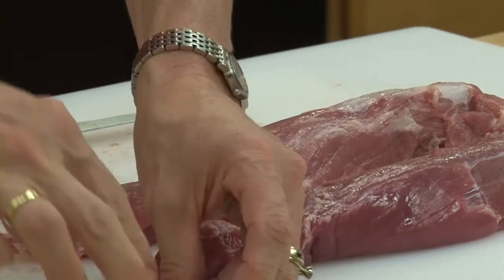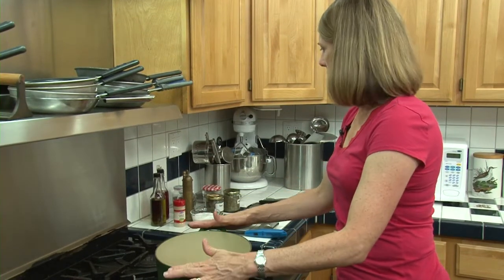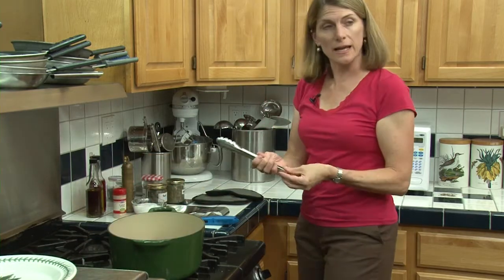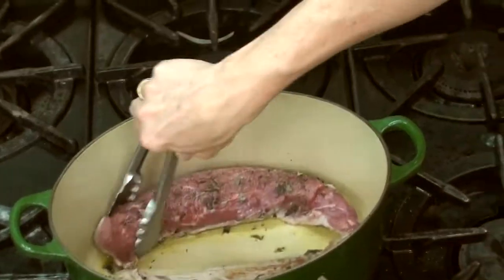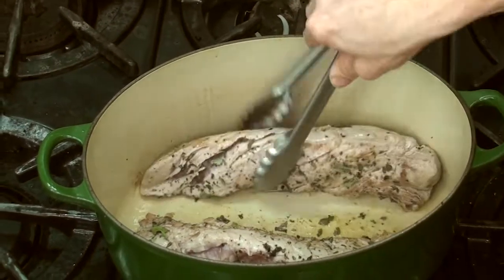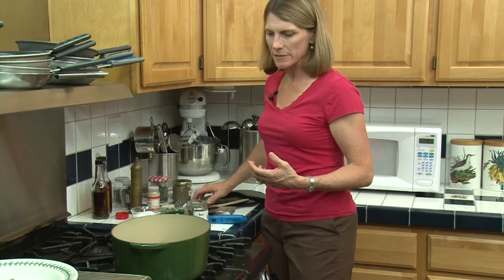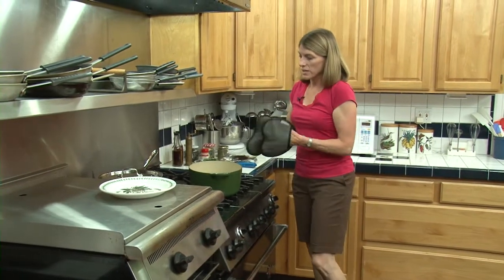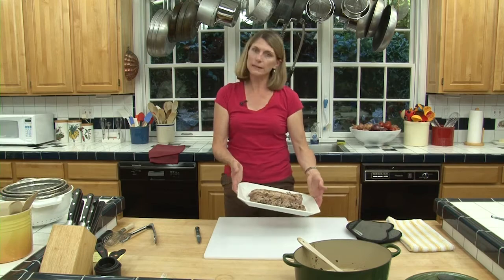Pork Tenderloin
Crusty brown outside, juicy inside. all in about twenty minutes. The other white meat that's better than the original.

"Gluten Free" "Diabetic Friendly" "Low Carb"

For the latest updates, recipes, our custom seasoning blends and exclusive web content, please go to our